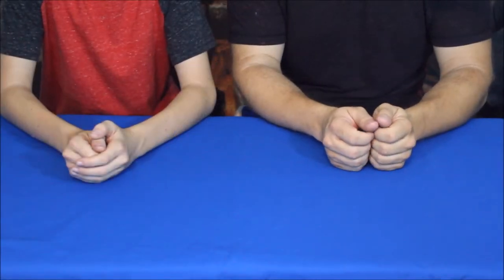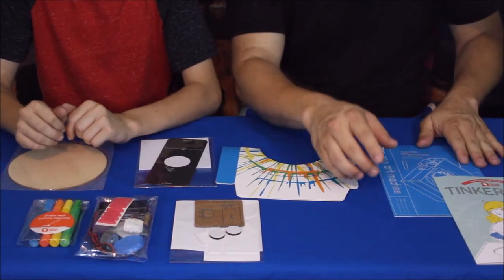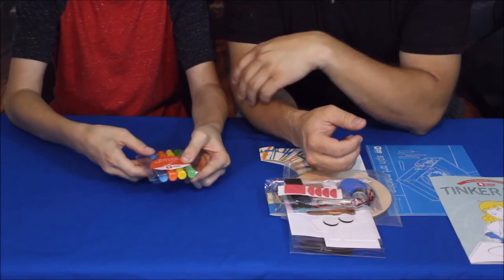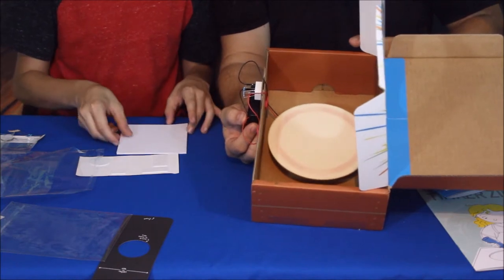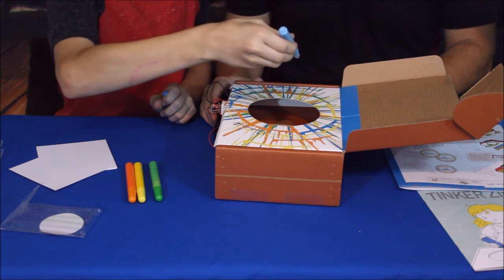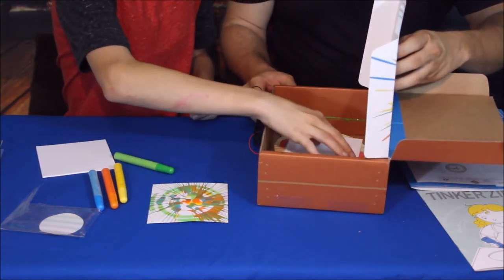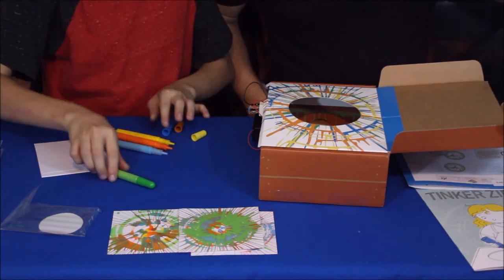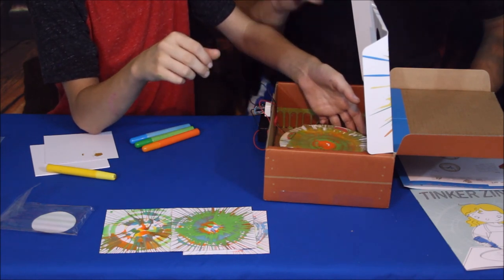Spin Art kit from Tinker Crate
Create cool spin art and learn how it works with this kit from Kiwi Crate's - Tinker Crate line.